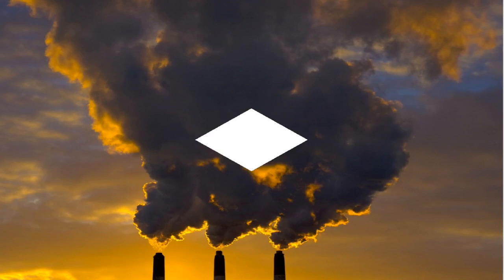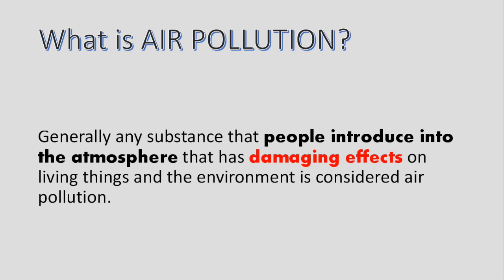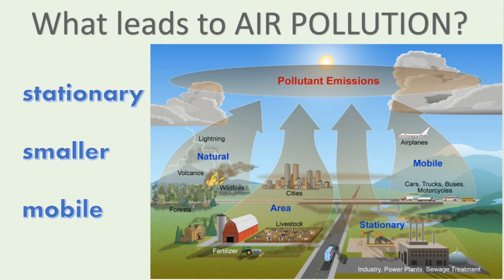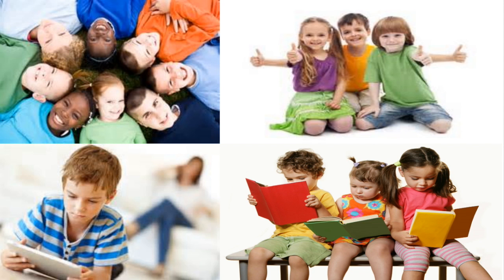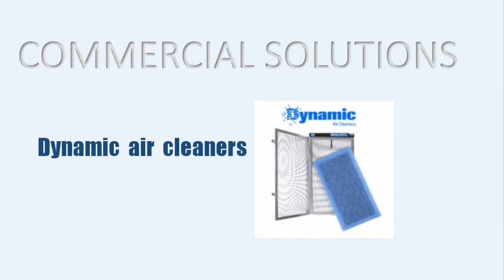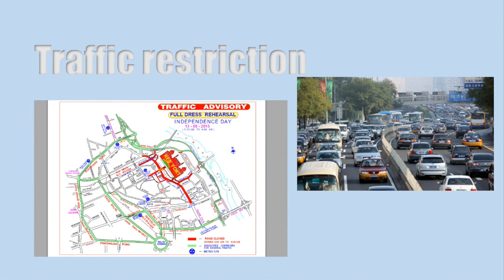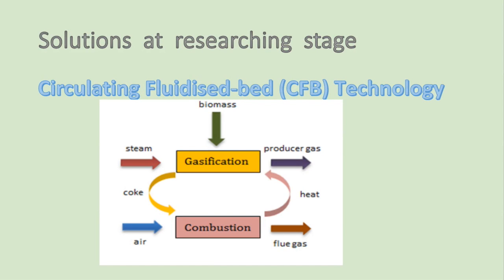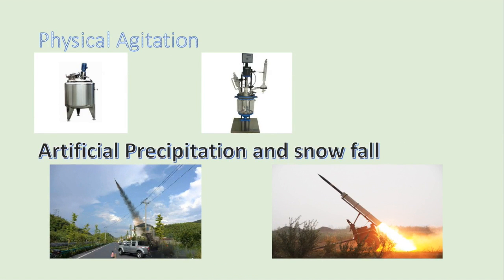96290 20161124 Hu Xinyi